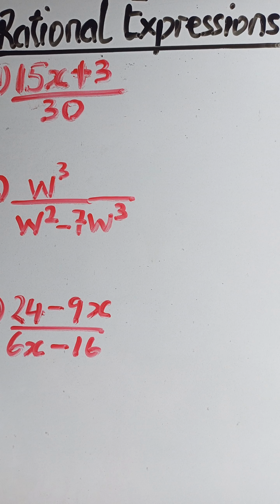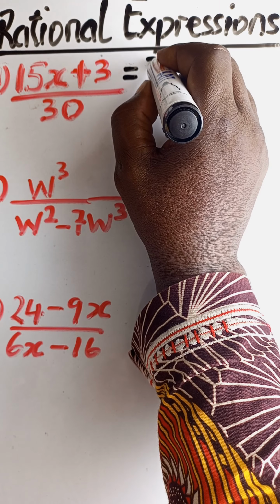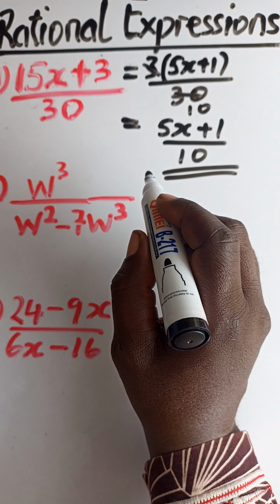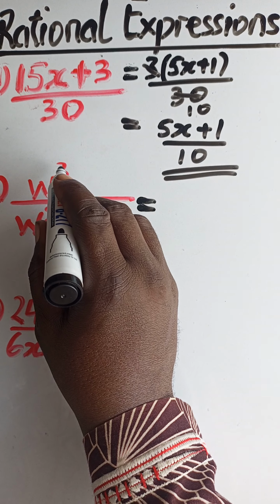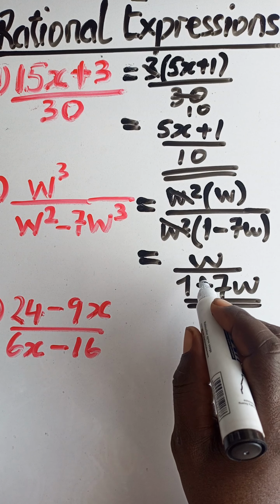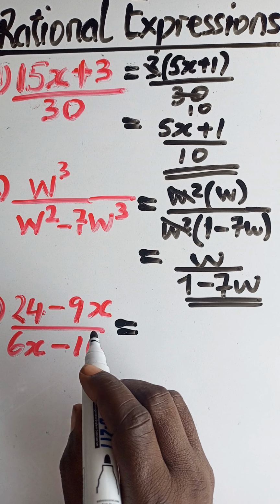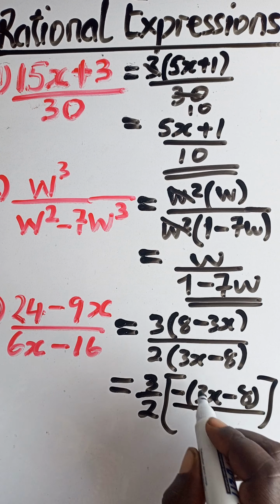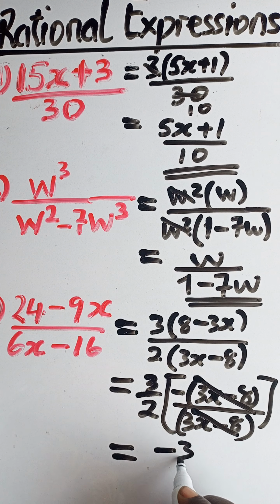SIMPLIFICATION OF RATIONAL EXPRESSIONS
A rational expression is an algebraic expression that has the form of a fraction. there is an expression at the numerator and there is another at the denominator. We always use the cross-multiplication method to solve.@EndzeMathsSolutions-mp1wn